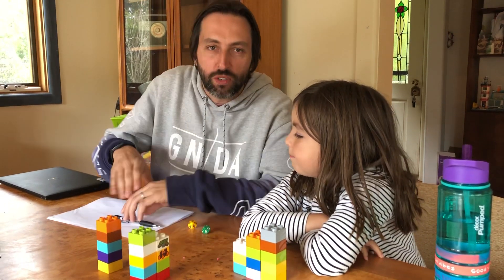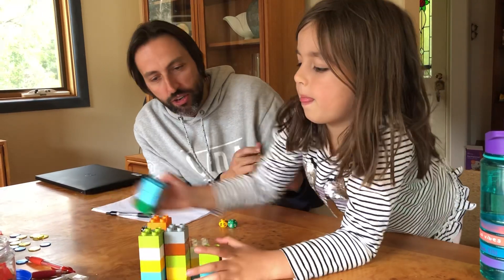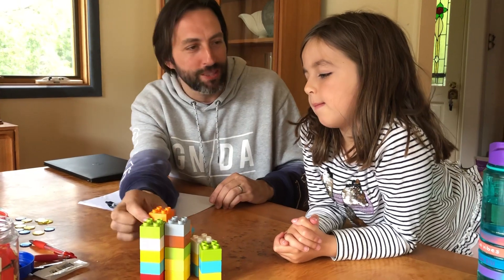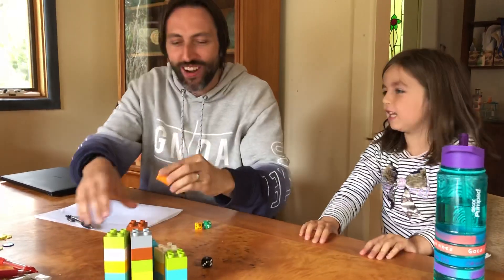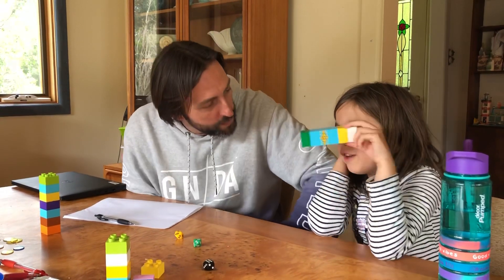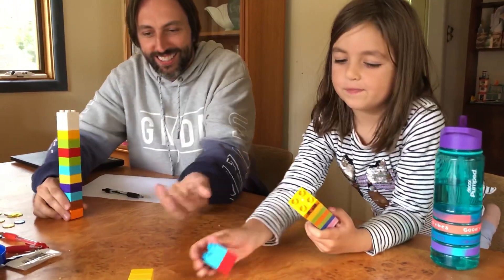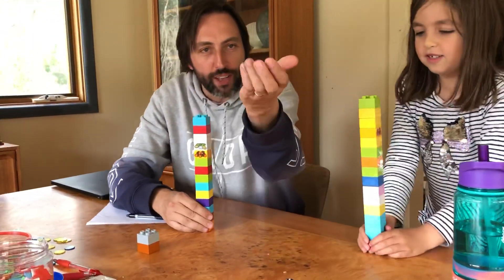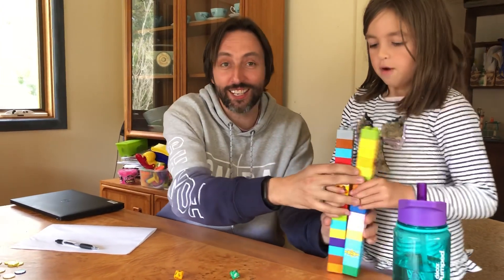Diffy Towers (with a twist)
Adapted from: Sexton, M. (2019). Diffy Towers: Exploring subtraction as comparison. Prime Number, 34(3), 24.